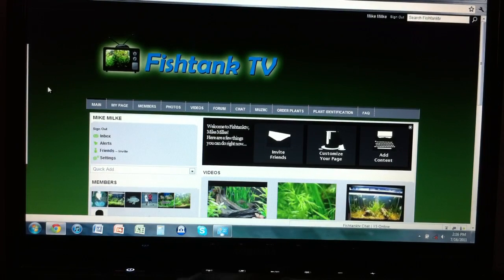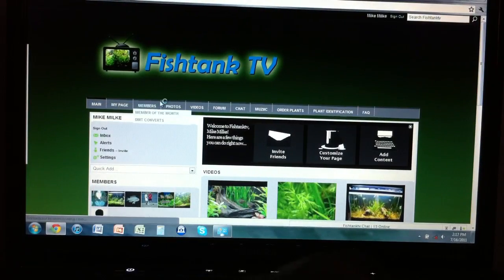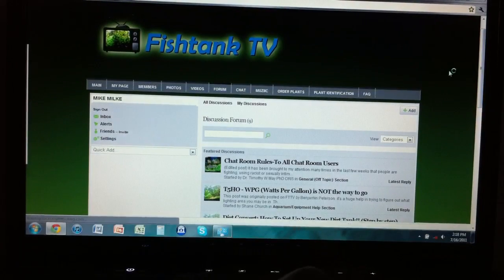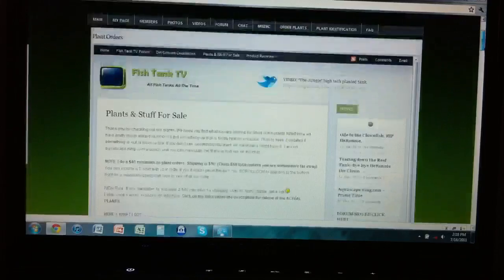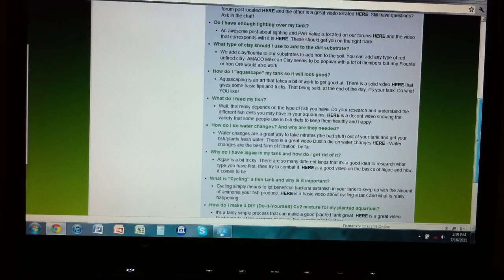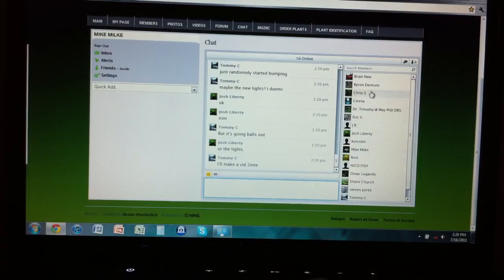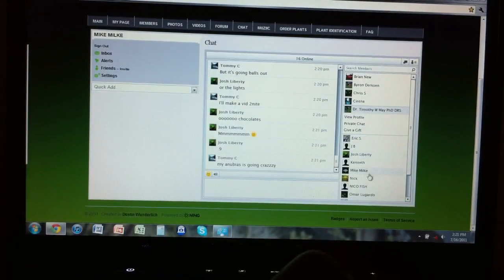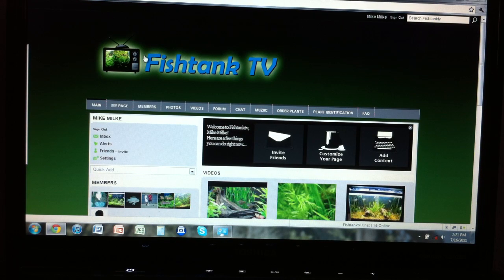New FishTankTV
Tags: fish tank tv .com new site Shell Dweller Cichlid Lake Tanganyika Multifasciatus african java fern lace java fern occelatus brevis 10 gallon API test kit walmart DIY light fish tank aquarium